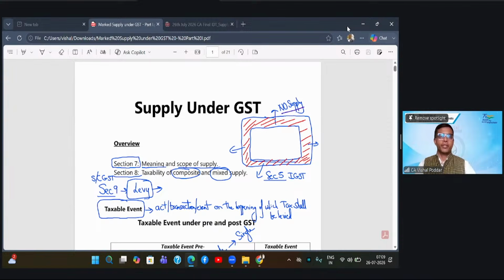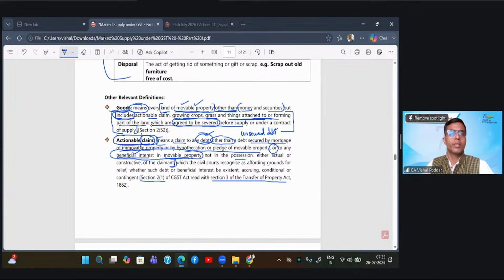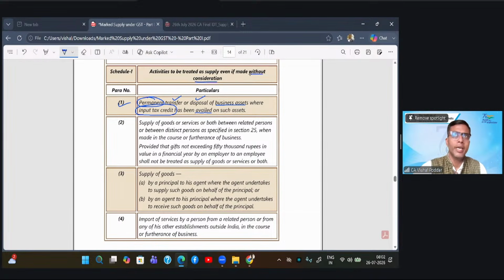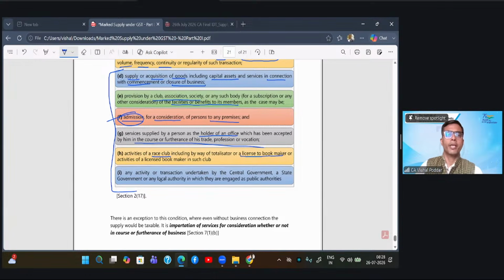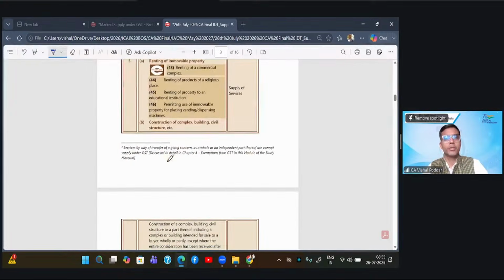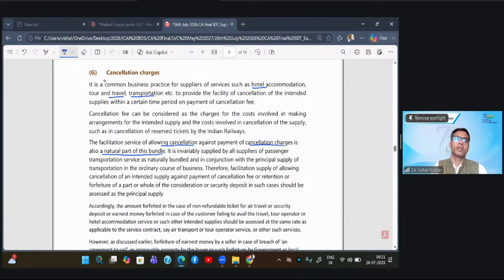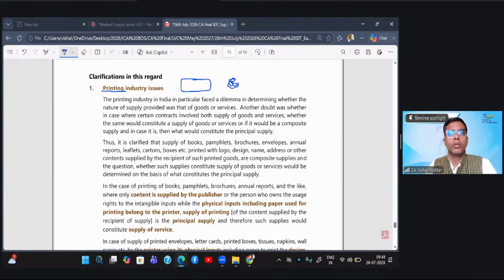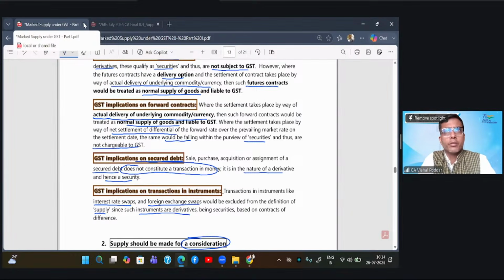Final Paper 5: ITL | Topic: Taxable event - Supply | Session 1 | 26 July 2026